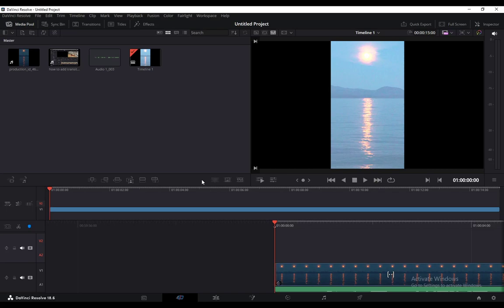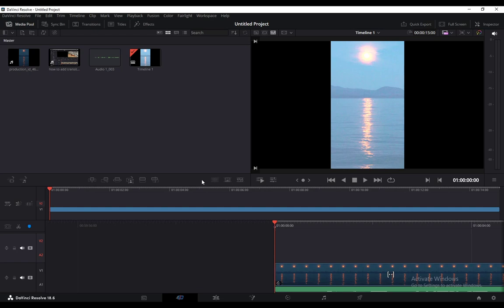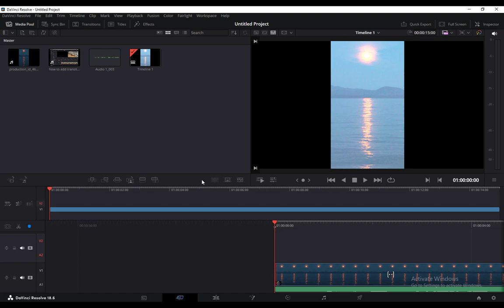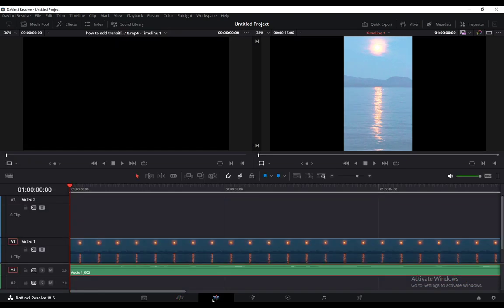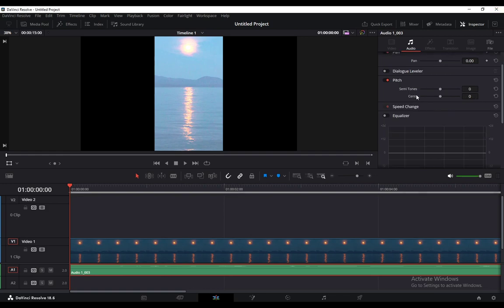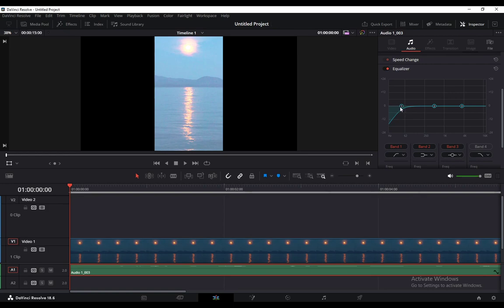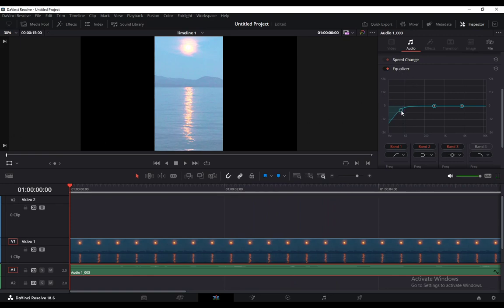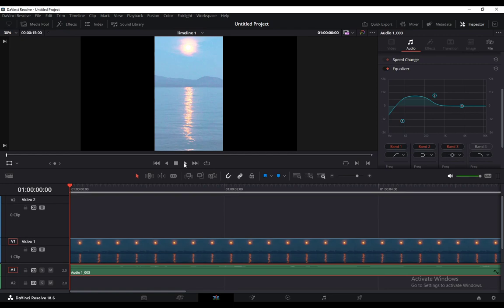How To Bass Boost Audio In Davinci Resolve Tutorial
Today we talk about bass boost audio in davinci resolve,davinci resolve tutorial,enhance audio,davinci resolve audio,how to edit audio